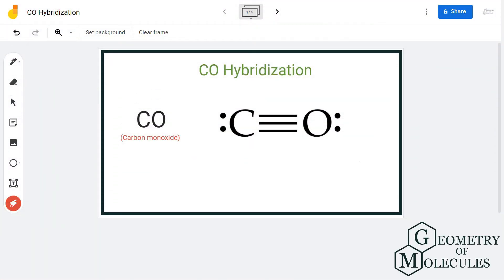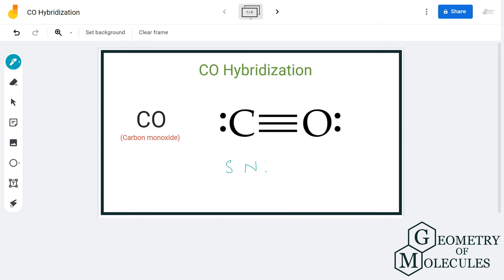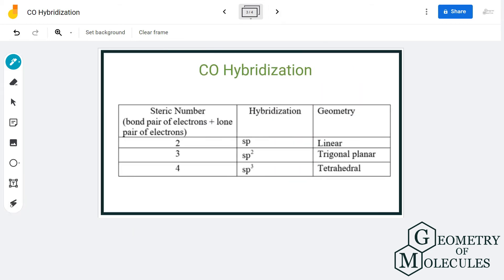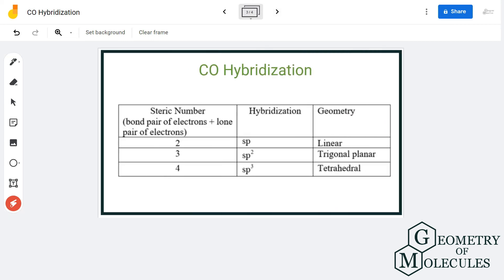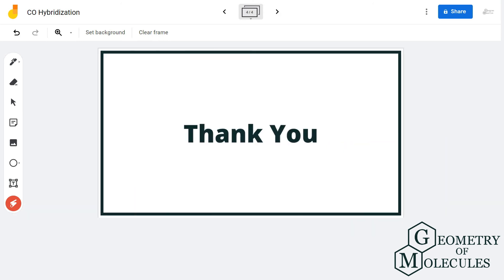Hybridization of CO (Carbon Monoxide)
Hello Guys!

Today in this video, we are going to learn the hybridization of CO molecule. It is a chemical formula for Carbon Monoxide. To understand the hybridization of the molecule, we will first look at its Lewis structure and find out how many hybrid orbitals are formed.

To get a complete video on the Lewis structure of the CO molecule, check out our video

To get a complete video on the Polarity of the CO molecule, check out our video

For a detailed blog on CO molecule, check out our blog post